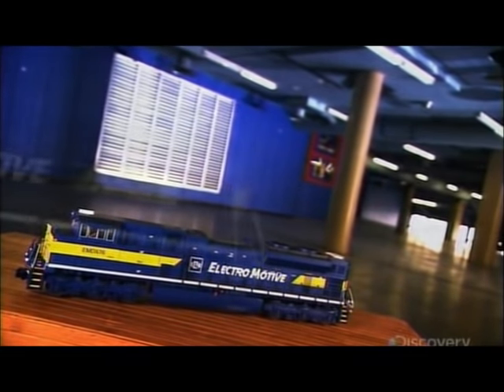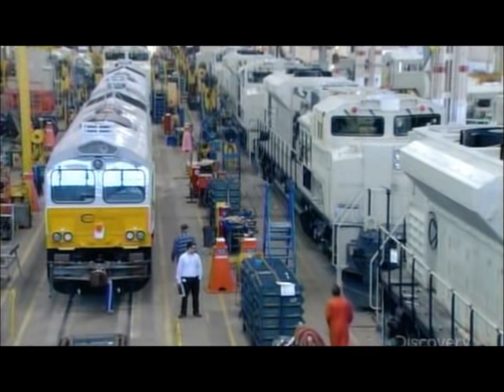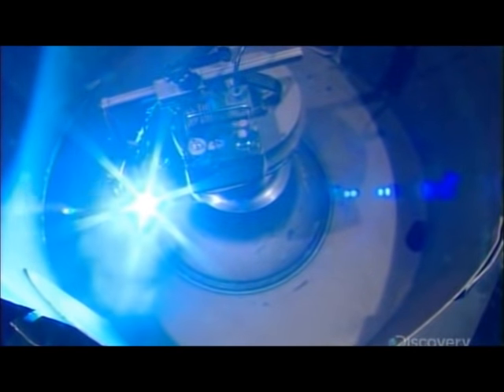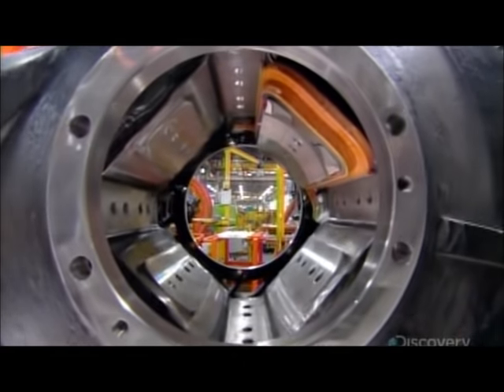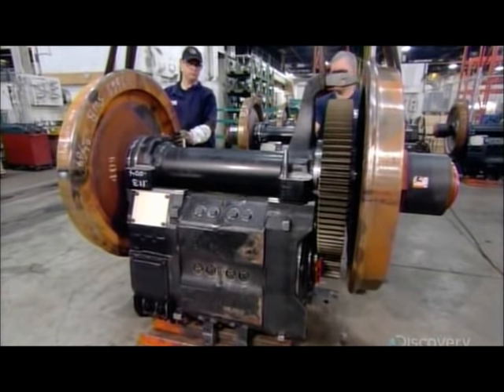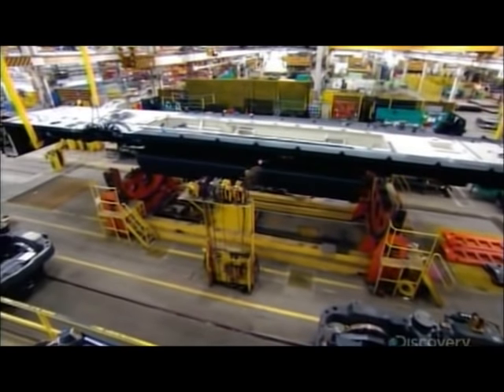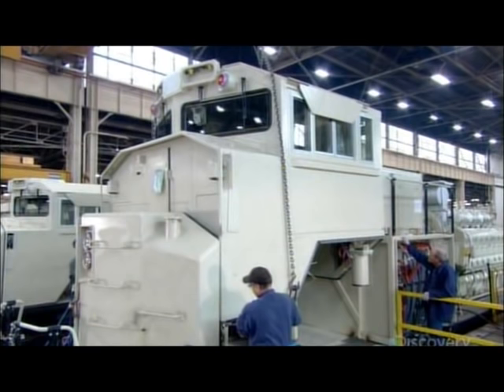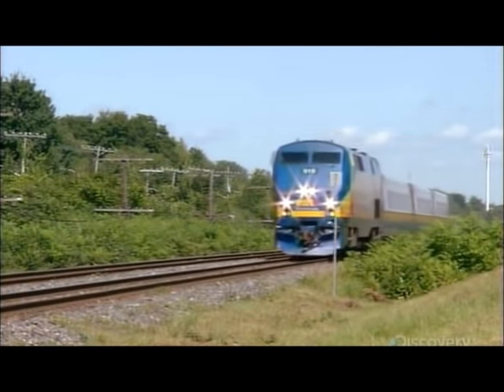How It's Made - Locomotives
Discovery and Science Channel's How It's Made Locomotives episode.